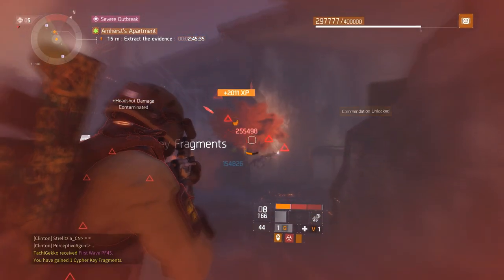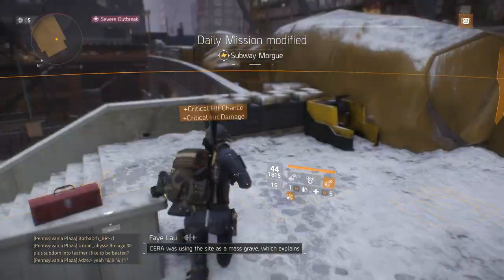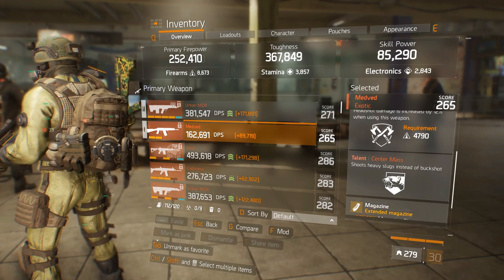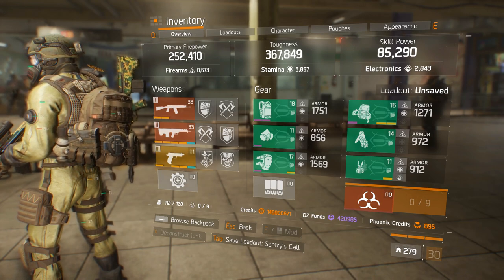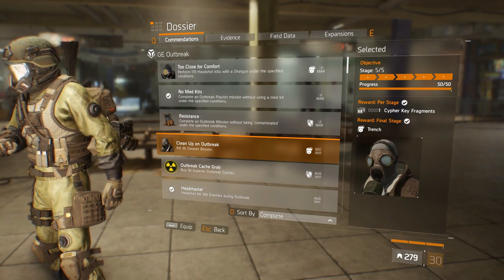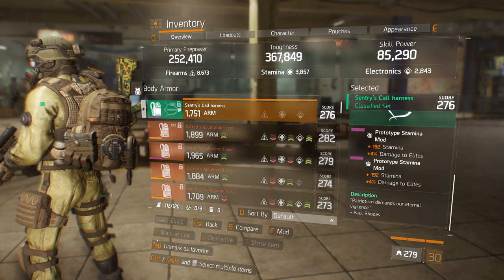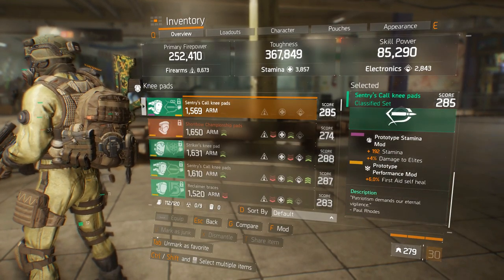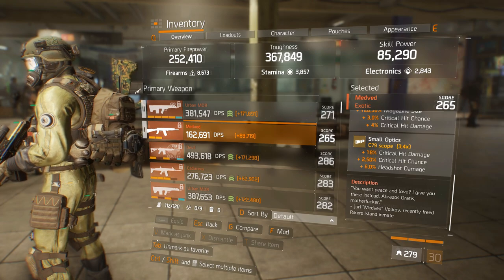The Division How To Get Chemist Mask (To Close To Comfort Commendation)!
The Division How To Get Chemist Mask (To Close To Comfort Commendation)! With the Surprise Global Event, which is Outbreak, for this weekend we get little bit different commendations to unlock the masks. One of those commendations is "To Close To Comfort" and since I own all three masks from the original Outbreak GE I decided to help you out guys and show you how I did this commendation in order to get a Chemist Mask again. To finish this one You will need to kill 170 Cleaners with the shotgun and you will need to do every single one of them with the headshot, on world tier five, with the severe or critical outbreak enabled. Which is not a joke. As soon as you approach to the NPC target you will be contaminated and your health is going to be depleted in no time. Considering that a shotgun is pretty much close range weapon we have a little problem! I tried with the striker classified and The Showstopper first but that was not working as I wanted, and than, i remembered almost forgotten weapon, actually exotic weapon and it seems that i hit the right spot. I'm talking about The Medved Shotgun. Than I remembered that I have a 6 piece classified Sentry's Call build in my loadouts which is made especially for PVE and that combination seems to work fine. Finally, I found the purpose for The Medved and I will show you my build, little bit of gameplay and how you can do it too! Notice, it doesn't have to be a 6 piece classified sentry, you will pass with the 4 piece sentry too. So lets start with the build.